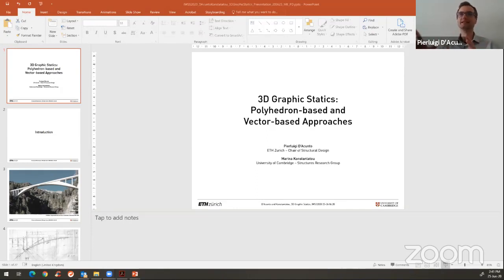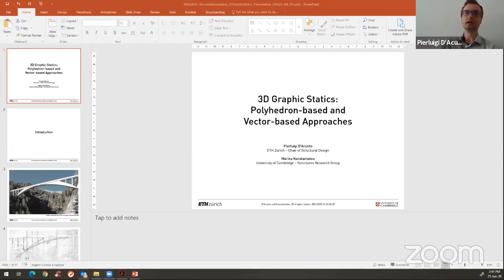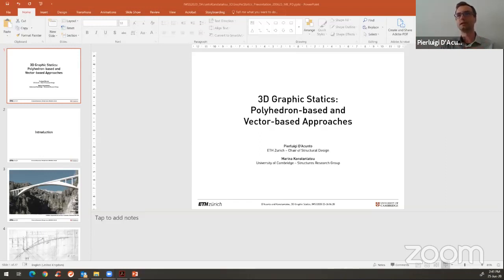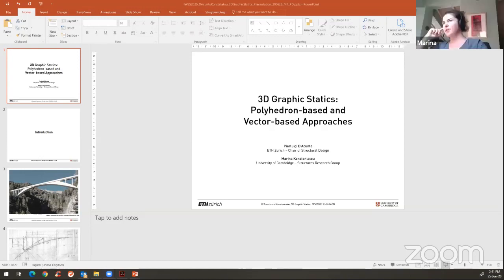3D Graphic Statics: Polyhedron-Based and Vector-Based Approaches - Q&A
3D Graphic Statics: Polyhedron-Based and Vector-Based Approaches
P. D’Acunto, M. Konstantatou